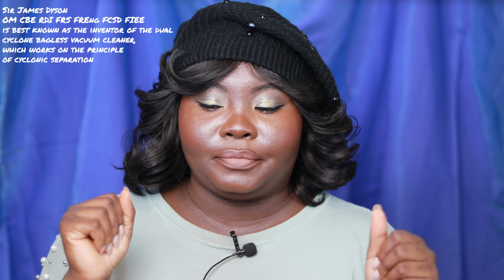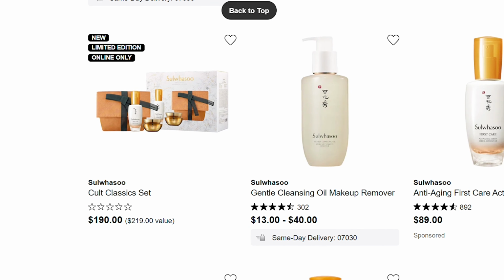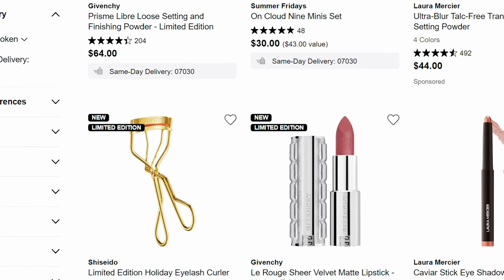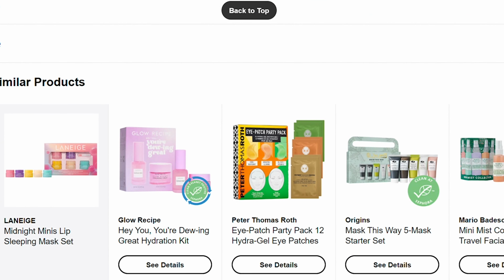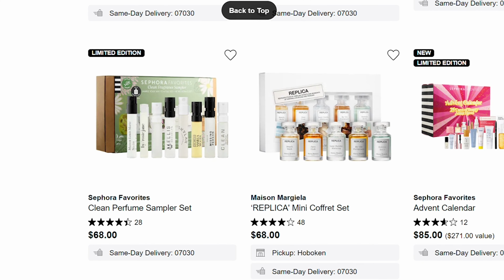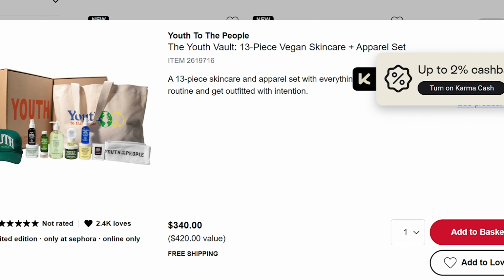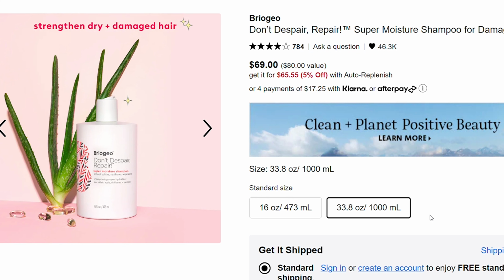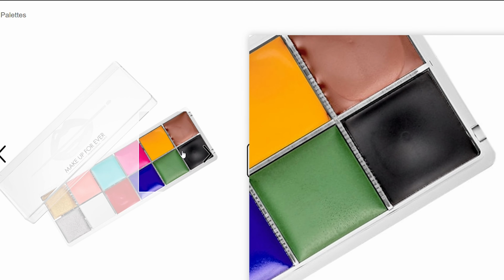VIB SALE RECOMMENDATIONS FROM A FORMER SEPHORA EMPLOYEE |BISOLASPICE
In this video, I'm recommending products that I think are worth your money and getting the best items for this season.

USE THIS LINK TO GO DIRECTLY TO THE SHOPPING HOMEPAGE

Affordable Ring Light
Lighting system:
Affordable Mic Kit

This video is not a sponsored video and the description has affiliate links, which means if you decide to shop on one or more of the product links, I’ll receive a small commission AT NO ADDITIONAL COST TO YOU.